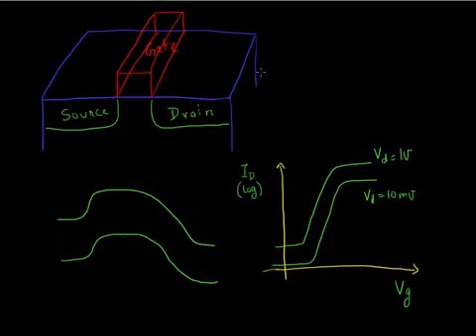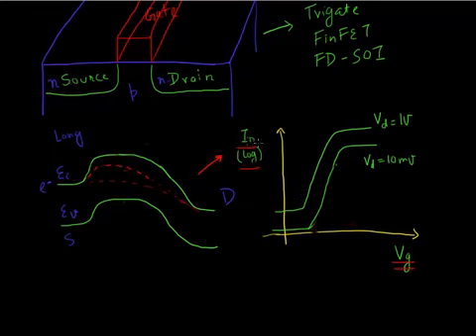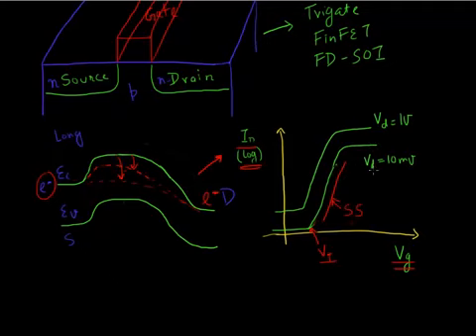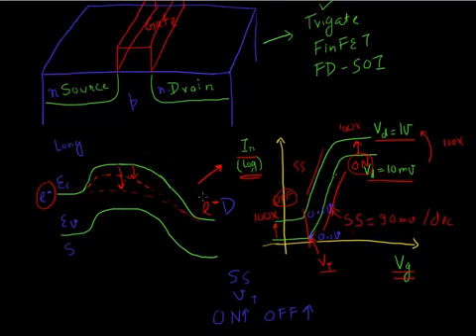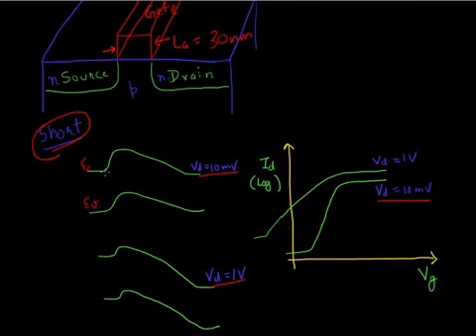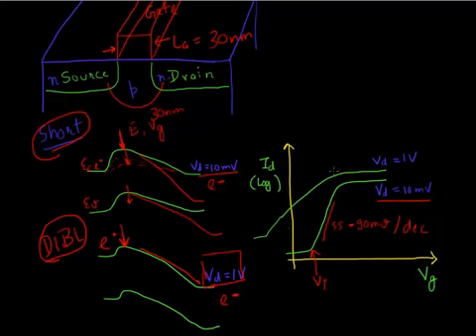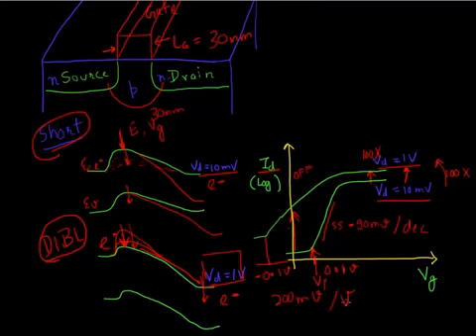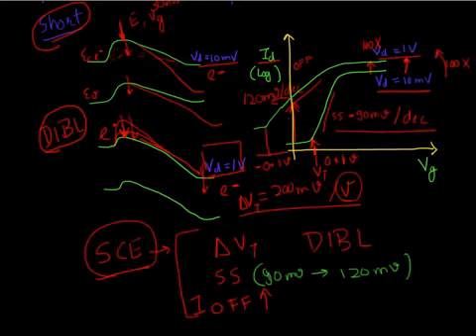Why FinFETs Part 1